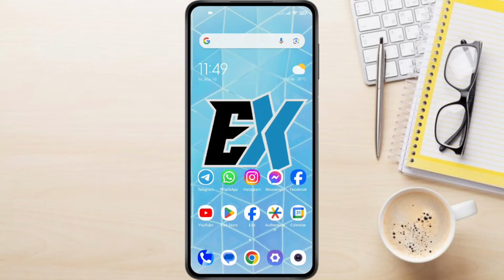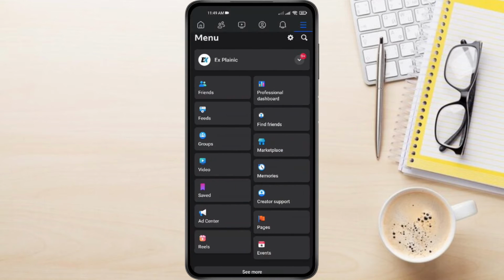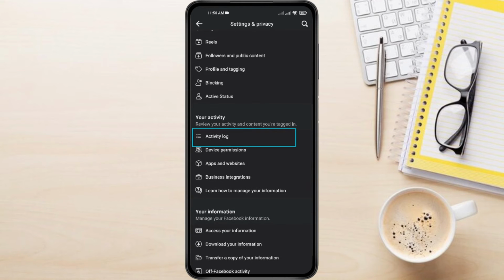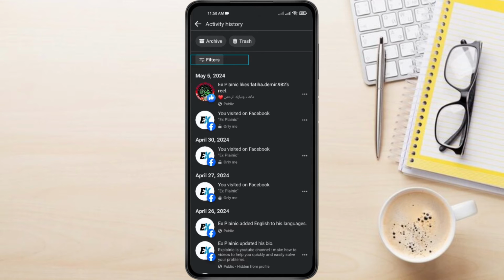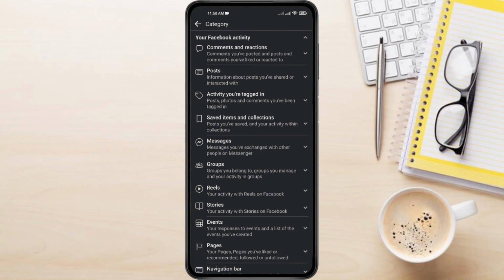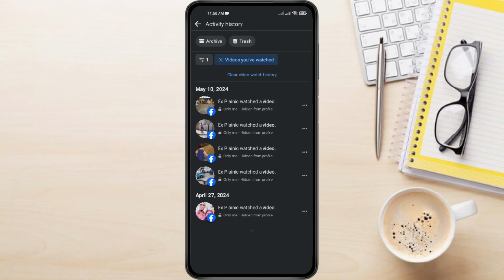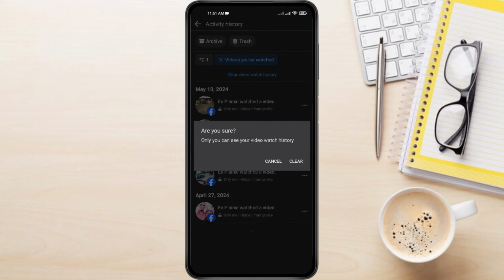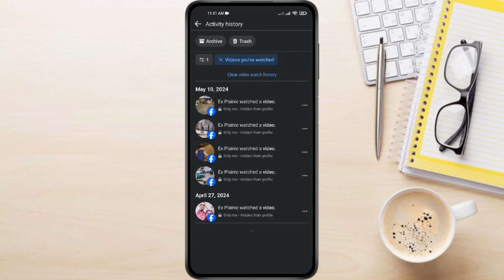How to See & Delete Facebook Watched Video History – Clear Watched Videos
In this short video tutorial, I show you how to see and delete your Facebook watched video history on your iPhone, Android phone, laptop, or PC. This means you can easily find your Facebook Watch History, view videos you have watched, and clear your watched video history from your Facebook account. By following this simple step-by-step guide, you can see Facebook Watch History and delete or clear watched videos on Facebook.